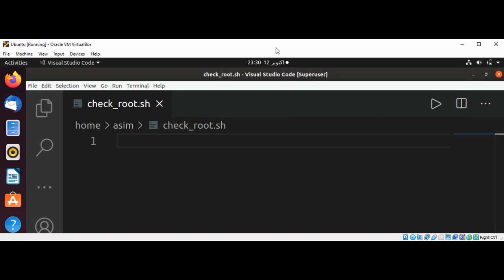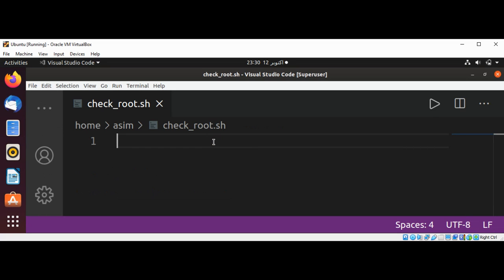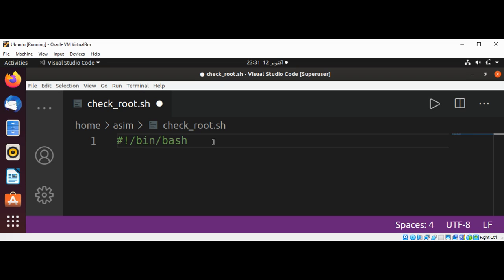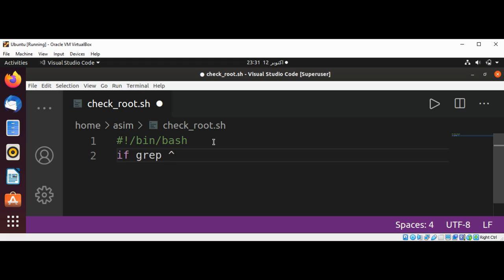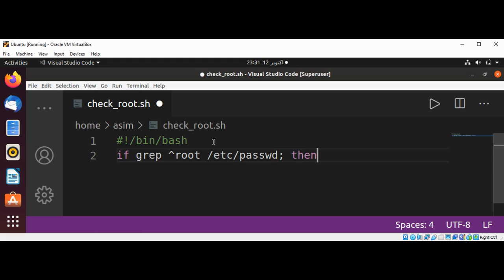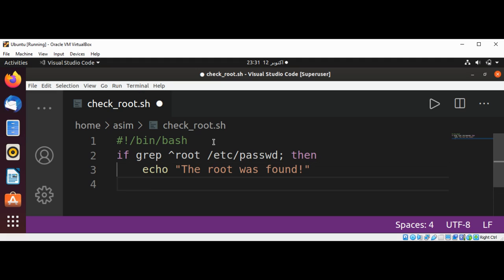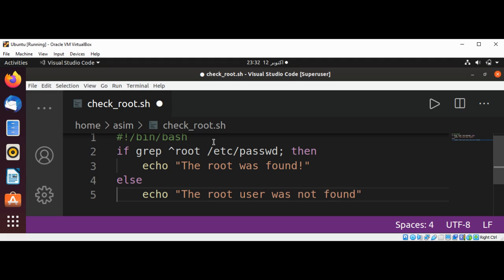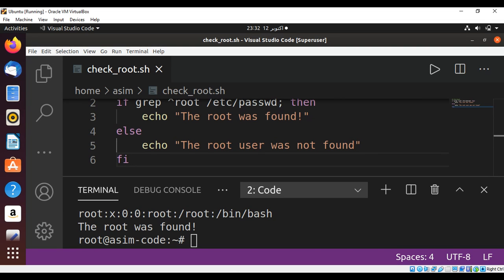Bash script to check if a specific user is present in etc passwd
In this video we will learn how to write Bash script to check if a specific user is present in /etc/passwd.